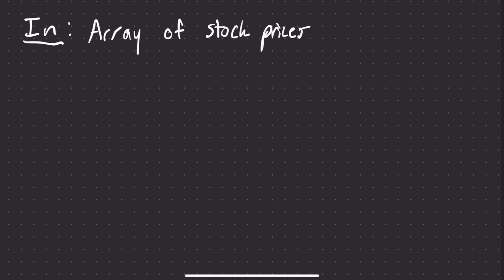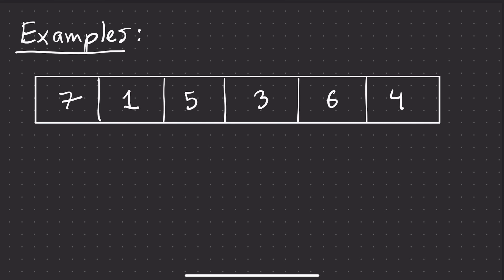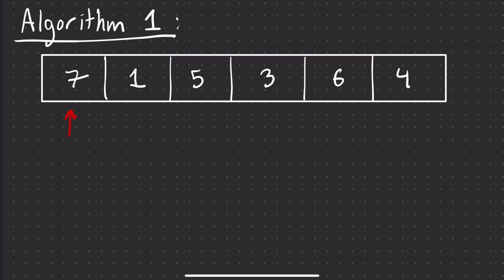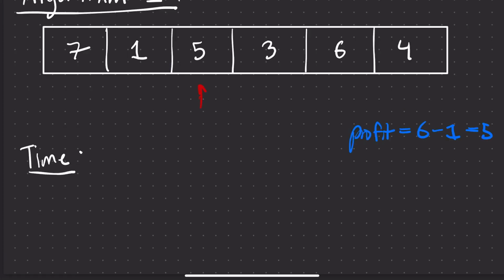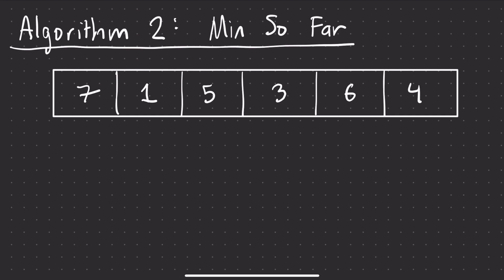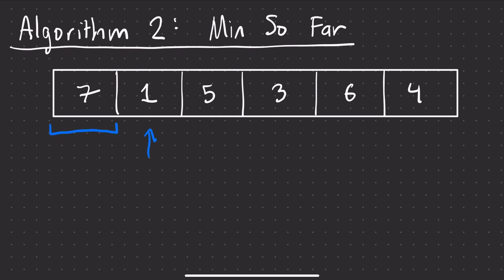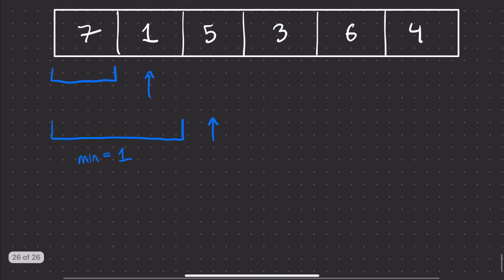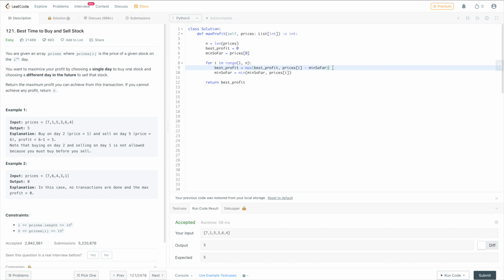Best Time to Buy and Sell Stock, Made Simple: Beating Leetcode #2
A simple and complete explanation of the LeetCode problem Best Time to Buy and Sell Stock.

Chapters:
TBD

Please let me know how I can improve my videos for you!